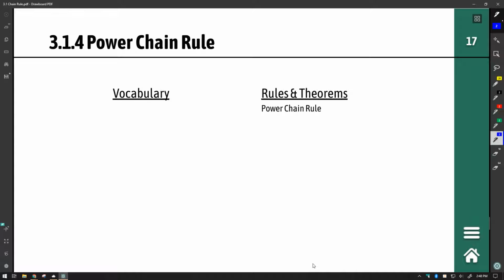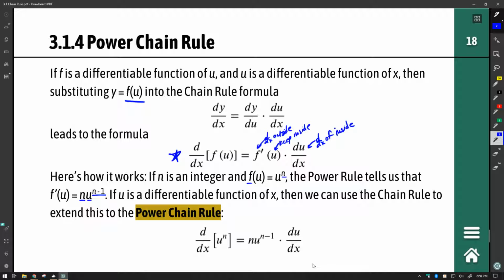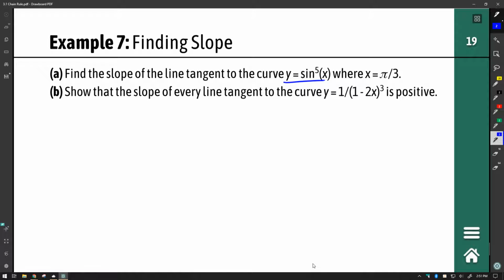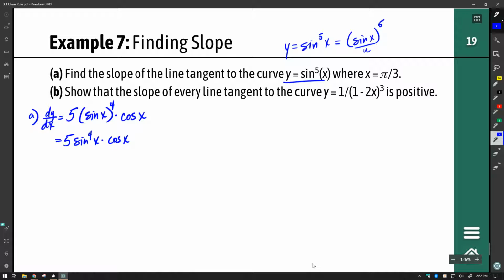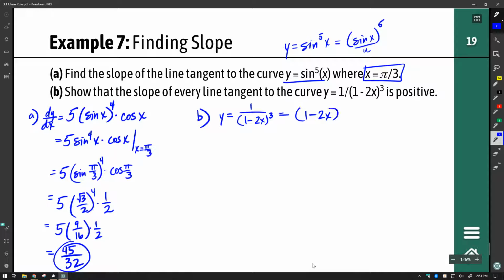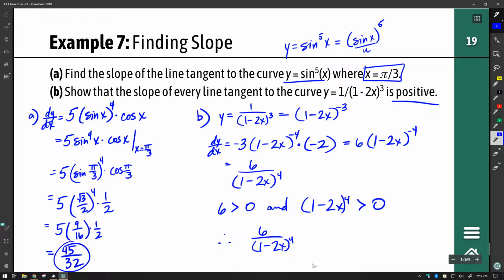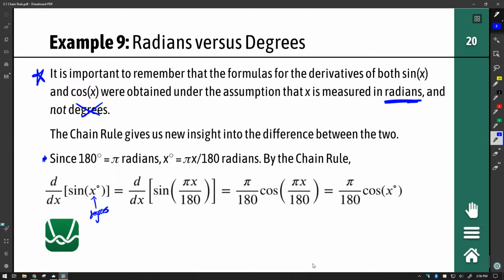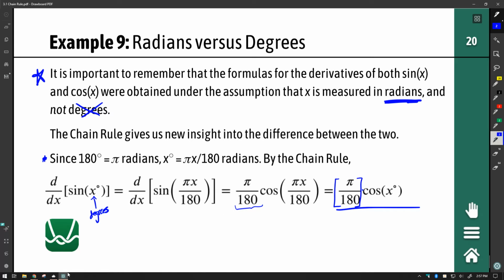3.1.4 Chain Rule